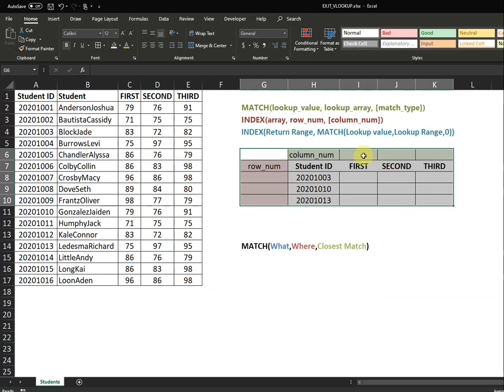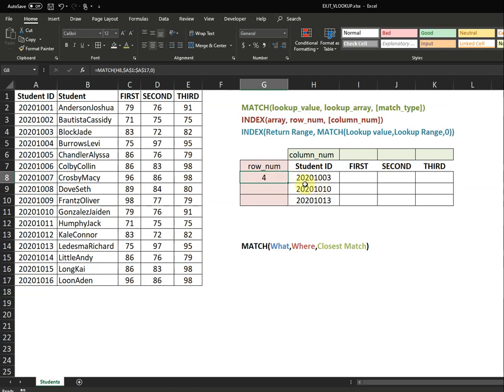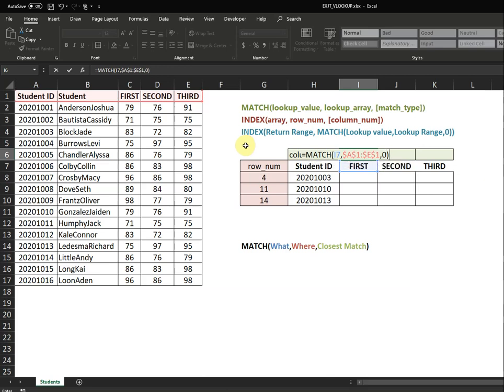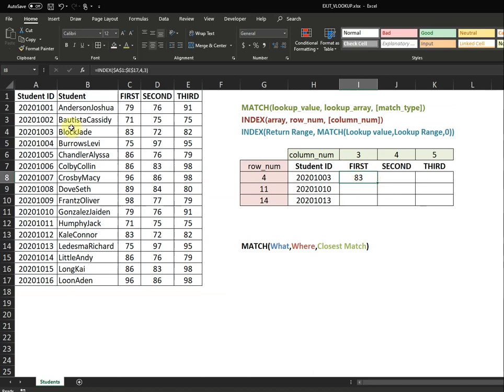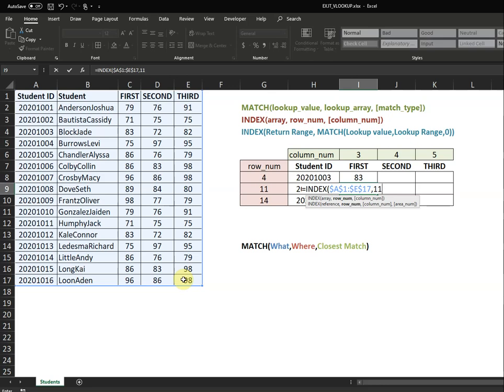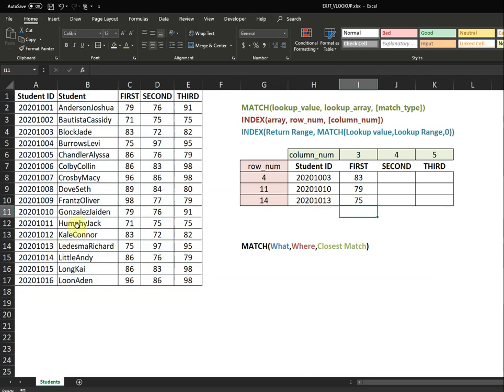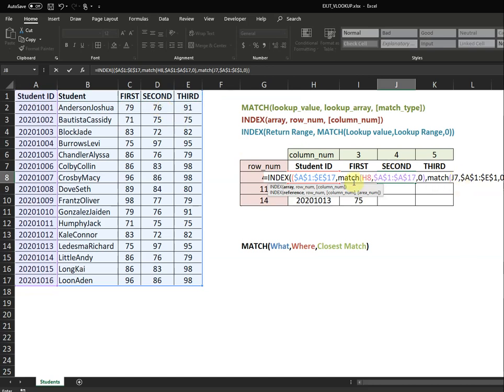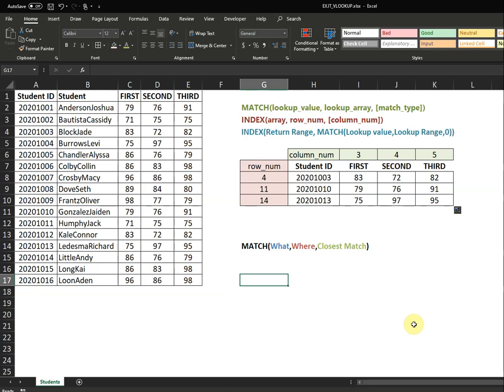How to use Match() and Index() function in MS Excel